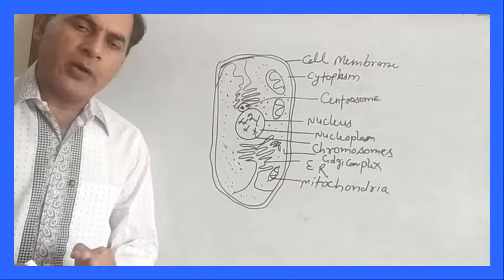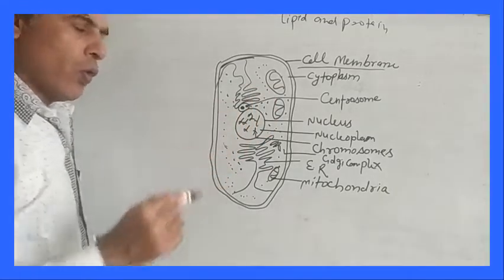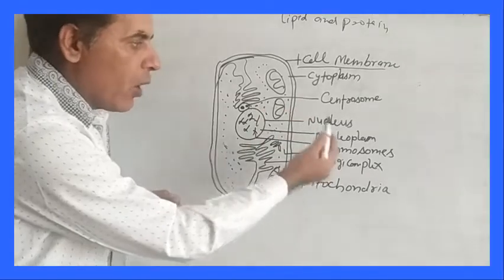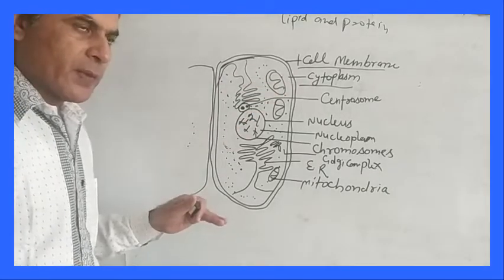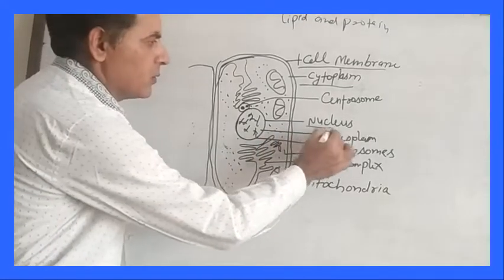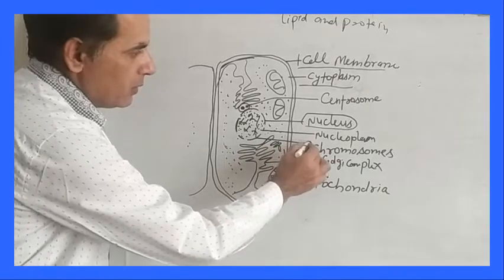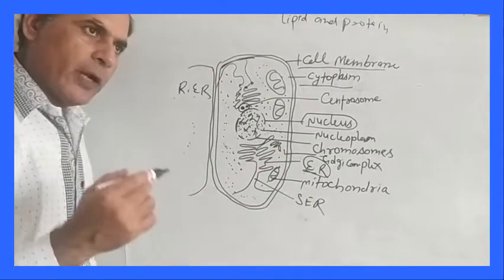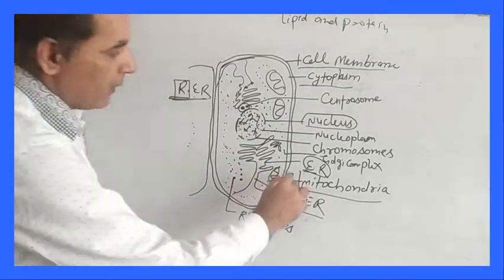CLASS 9/SUBJECT BIOLOGY/TOPIC_CELL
GENERAL ABOUT THE STRUCTURE OF THE CELL